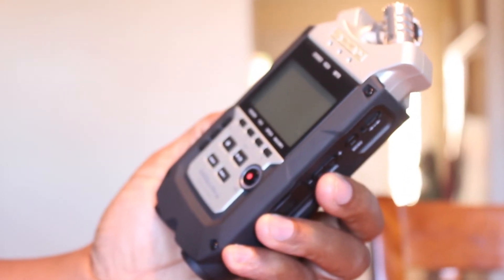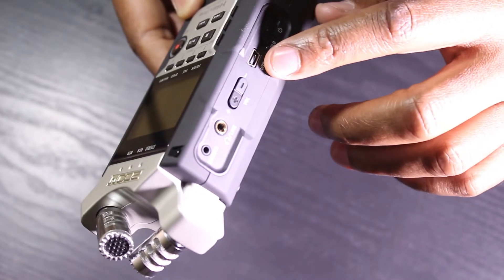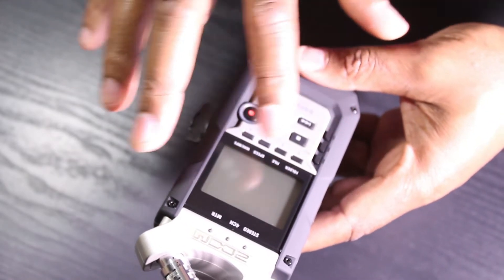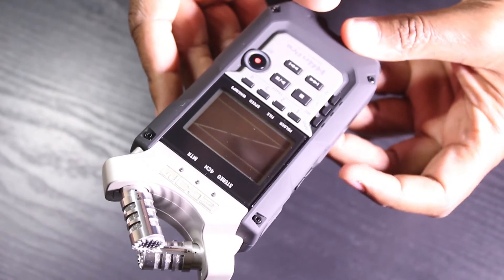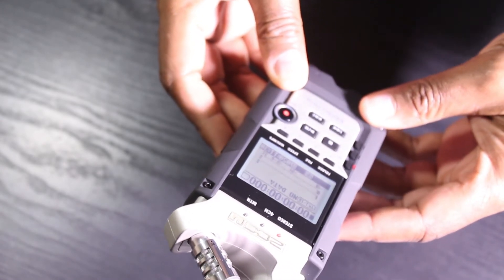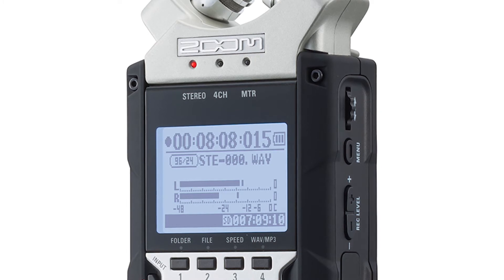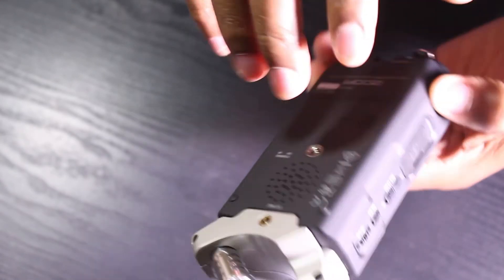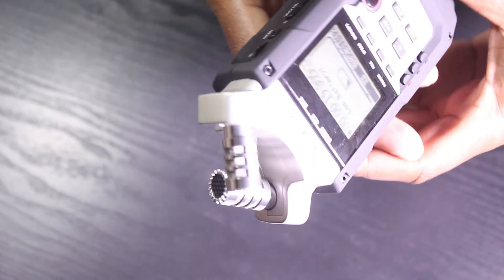ZOOM H4N PRO OVERVIEW AND FIRST RECORDING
Zoom H4N pro Four-channel recording up to 24-bit, 96 kHz
Built-in stereo X/Y microphones, up to 140 dB SPL
2 XLR/TRS inputs with locking connectors
4-in/2-out USB audio interface
Records directly to SD/SDHC cards up to 32 GB